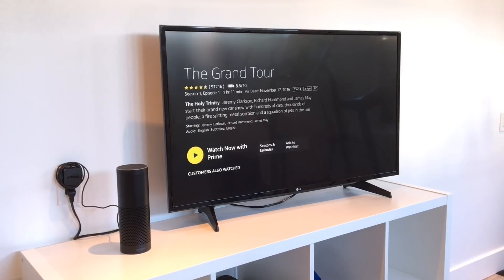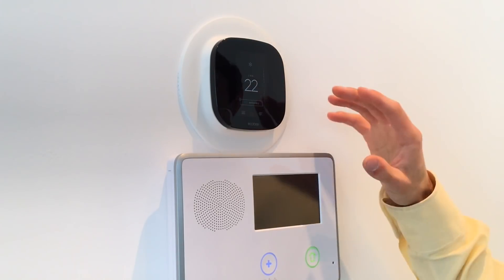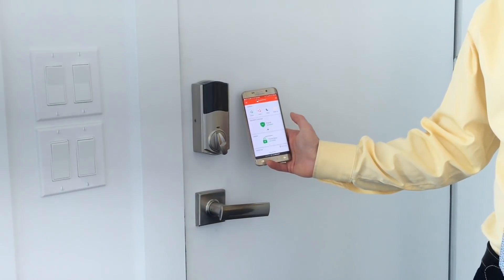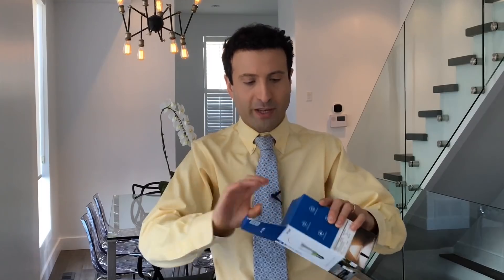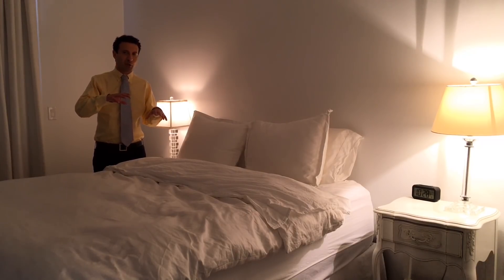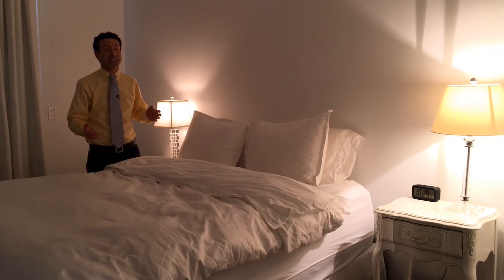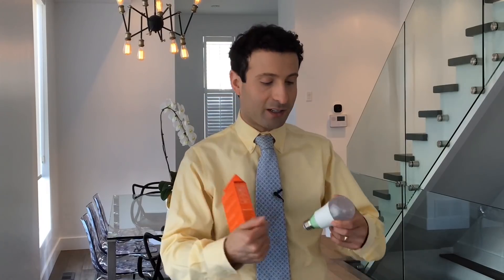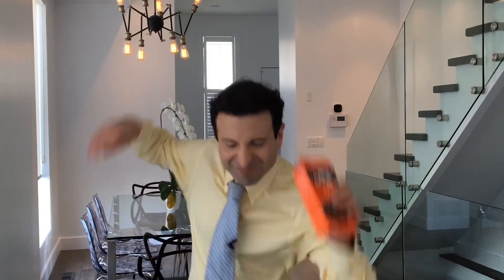Top 5 Smart Home Tech of 2017 (for Amazon Echo, Google Home & Siri!)